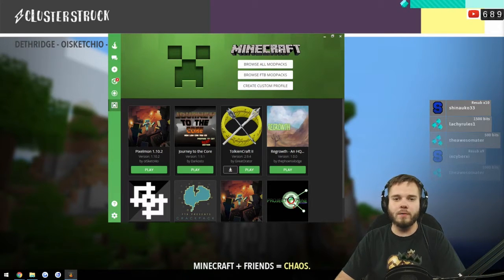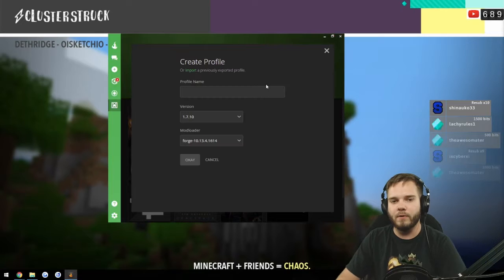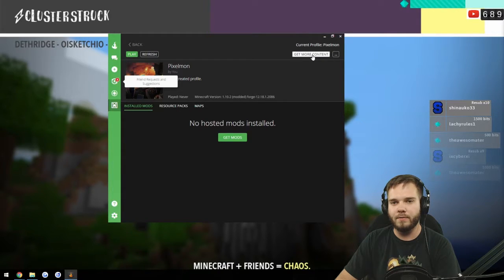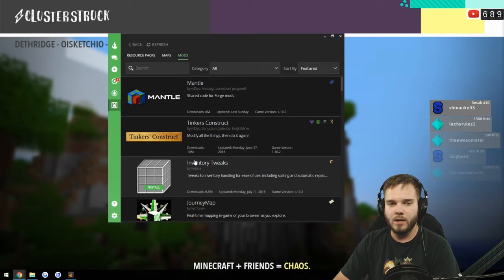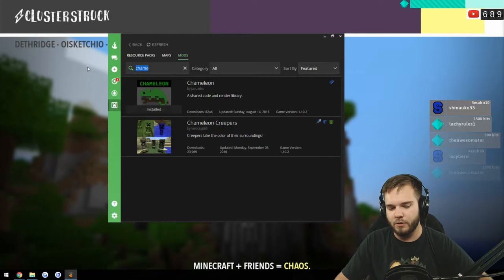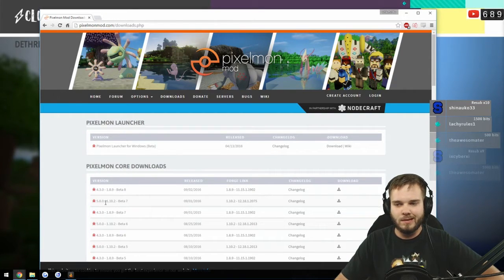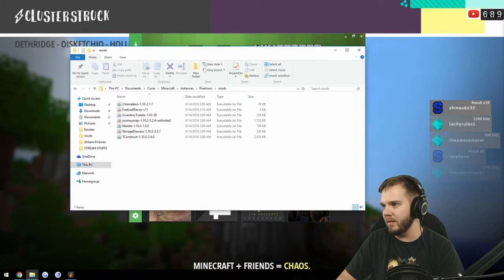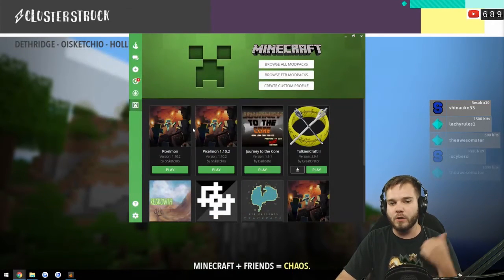Pixelmon Mod Pack Creation 1.10.2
Here's a quick little walk through on how to set up the same modpack that Dethridge and I have for playing Pixelmon.

oISketcHIo Minecraft is streamed live on Twitch. Be sure to come on by and watch all the hilarity as it happens, 7 days per week starting at 12:00 AM CST (Midnight)